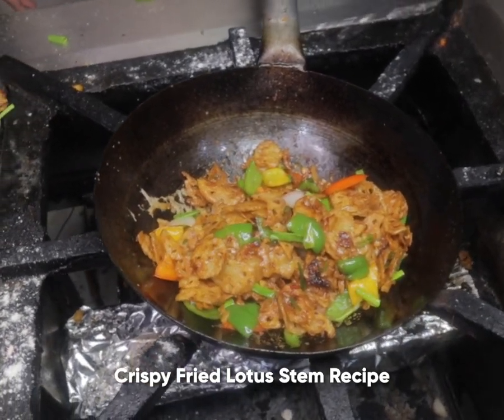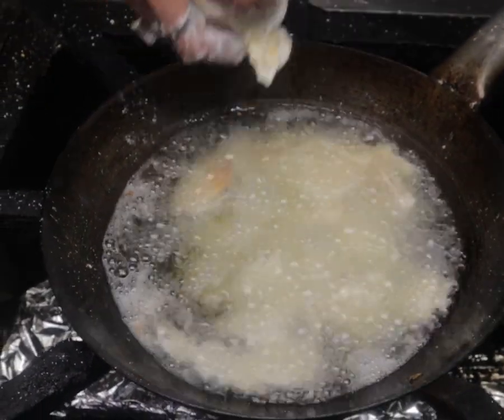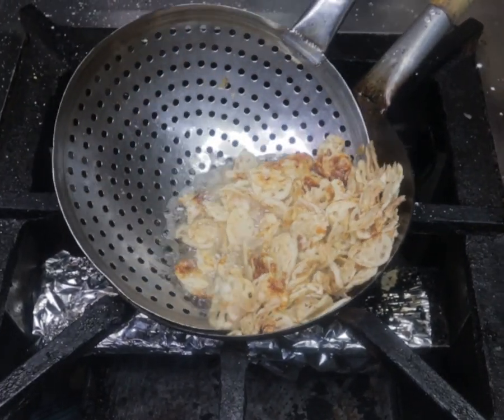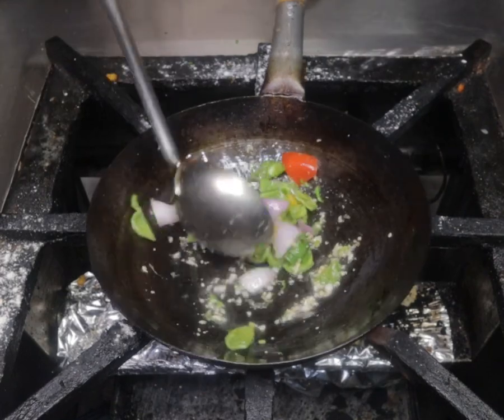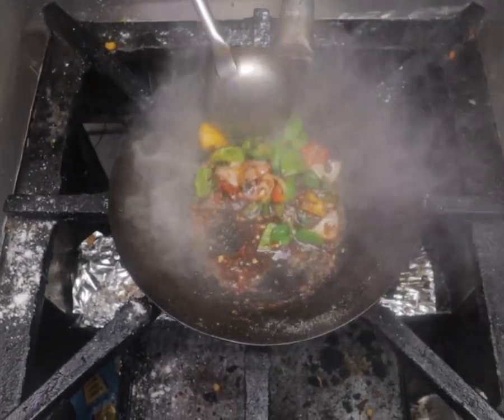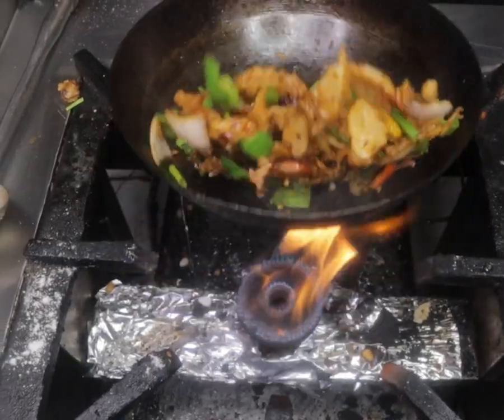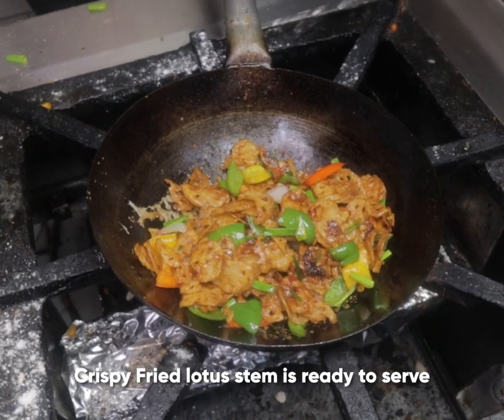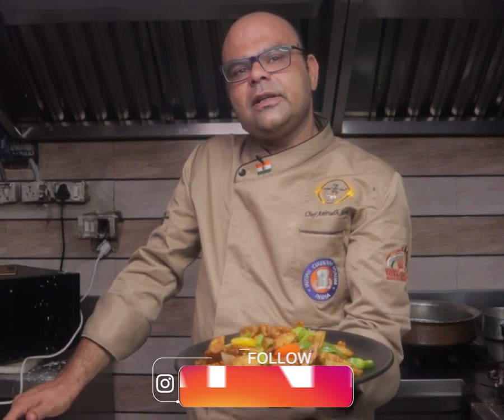Crispy Fried Lotus Stem | Fried Lotus Stem Recipe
Crispy Fried Lotus Stem |  Fried Lotus Stem Recipe | Kurkuri Kamal Kakdi | Crispy Fried Lotus Stem | Kashmiri Nadru | Crispy kamal kakdi recipe